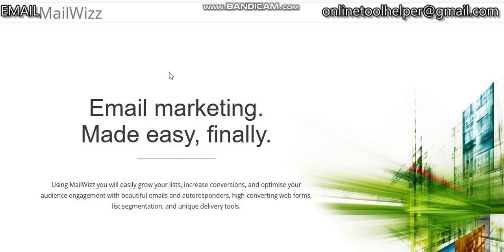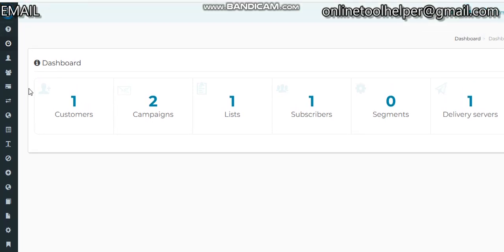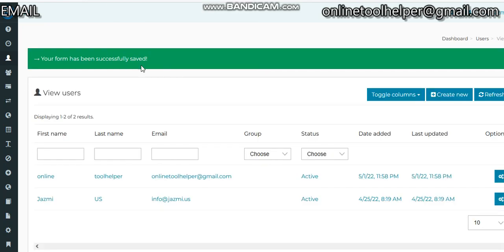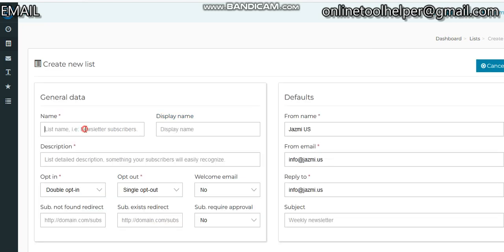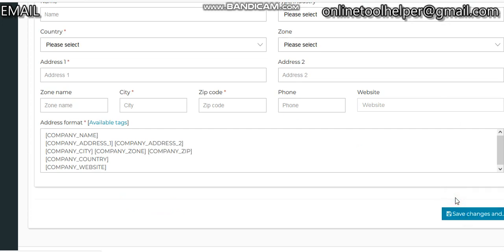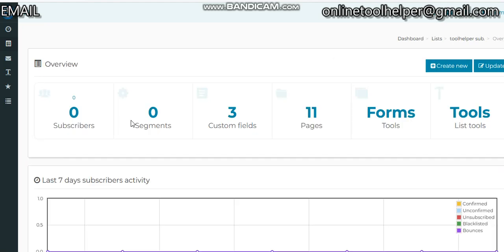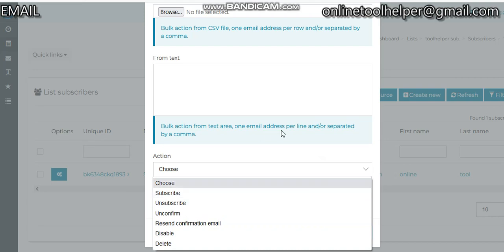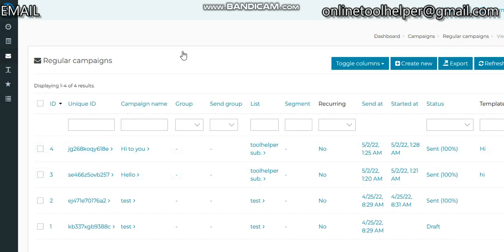Send Unlimited Email With Mailwizz - Unlimited SMTP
In this video i will show you How to Send unlimited email with mailwizz = Send unlimited free SMTP Inbox mails